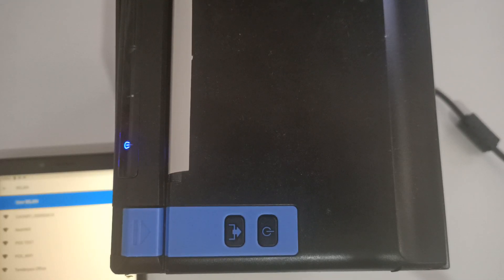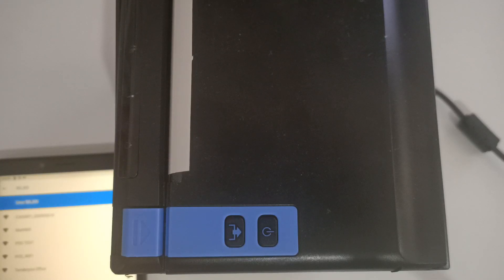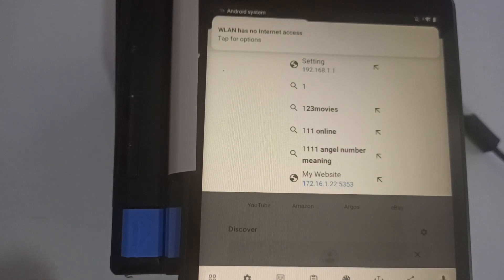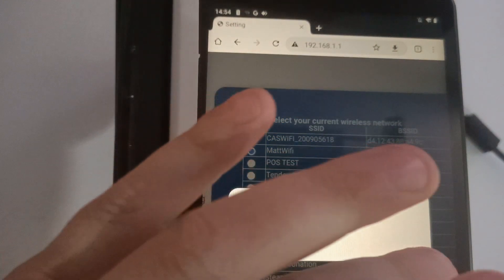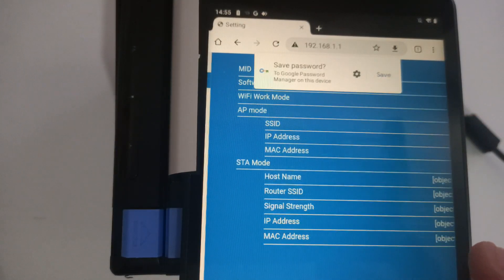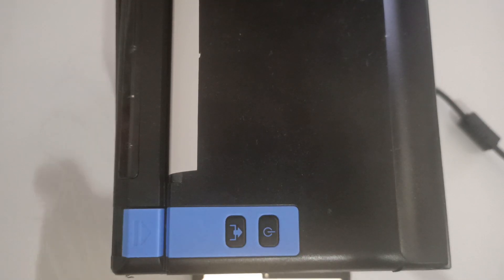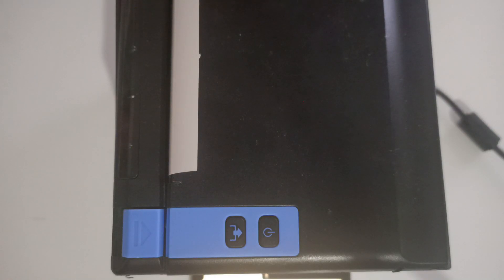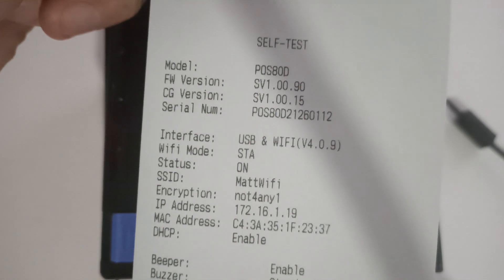POS80D Wifi Printer Setup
How to set up your POS80D Wifi Printer